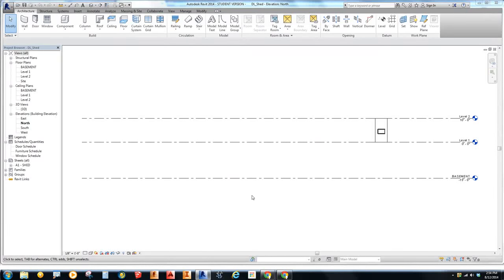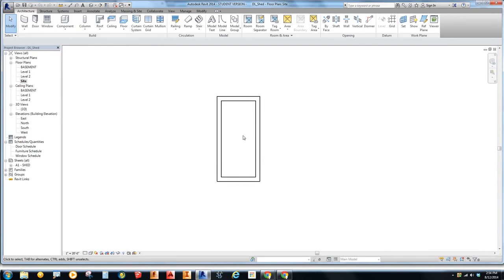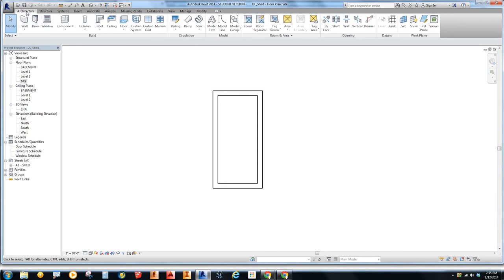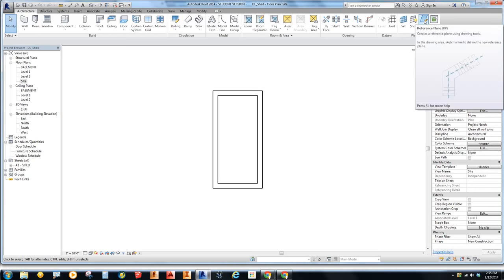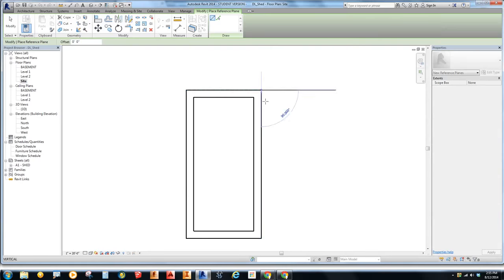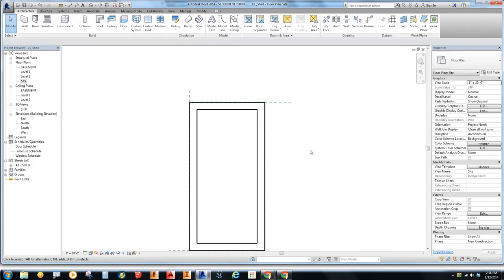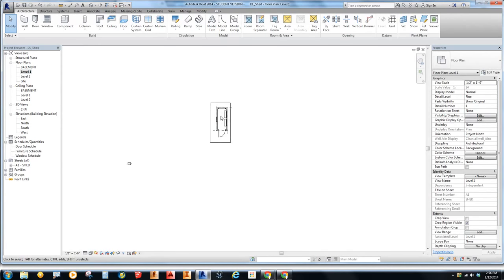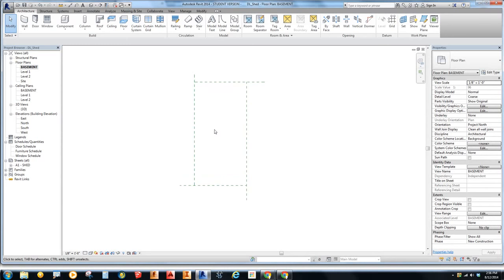Revit Reference Planes